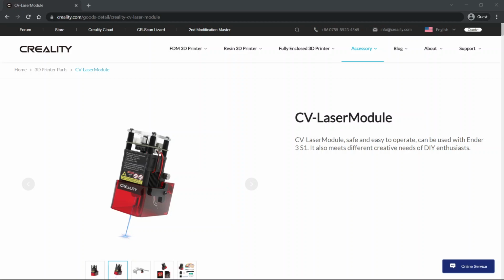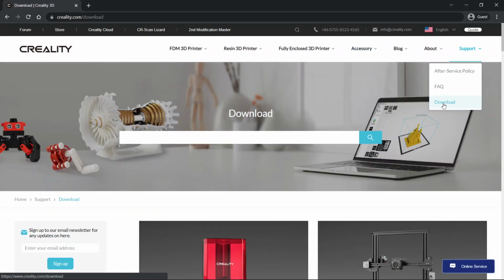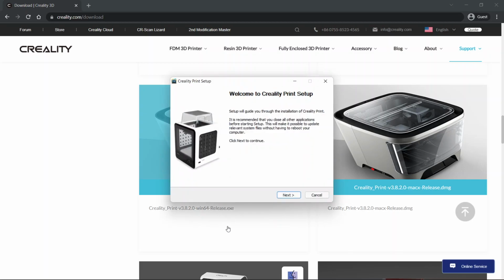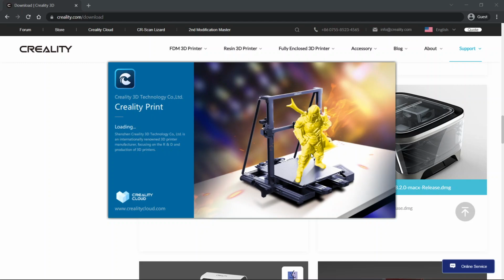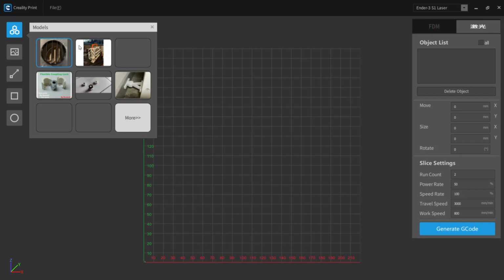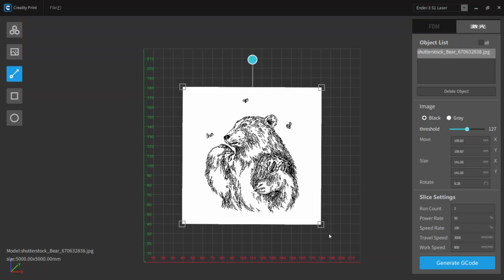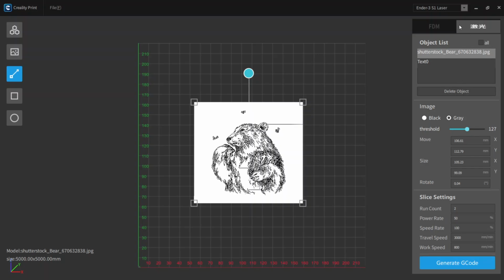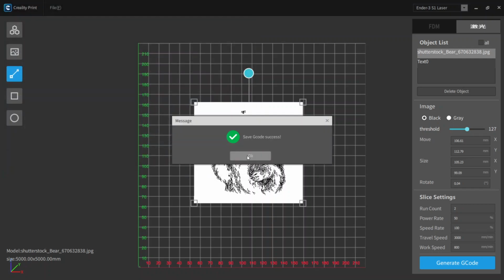Creality CV-Laser Module Computer Software Installation Tutorial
Installing the Software App for the Creality CV-Laser Module on the Computer.

Other videos that will be out Soon:
1) Some Engraving Material Test

In case you missed the Installation of  the new Creality CV-Laser Module on the Ender 3 S1/Pro:

In case you missed the Ender 3 S1 /Pro New Firmware v1.0.6_C Installation + Creality CV-Laser Module: